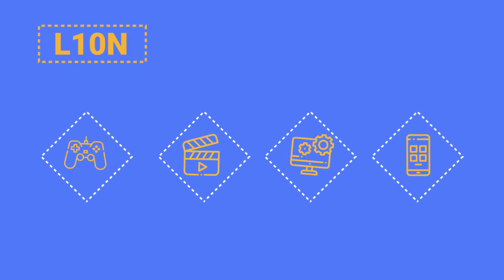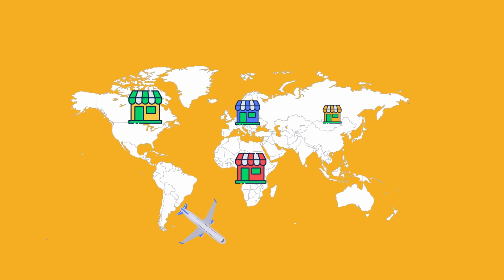What is Localization? All You Need to Know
Localization is the process of adapting any product or service to a new region and culture.
It might involve the adaptation of marketing collateral, software, websites, blueprints, manuals, and so on, to preserve the brand’s message while being mindful of cultural singularities, and a new market’s stipulations and legal requirements.